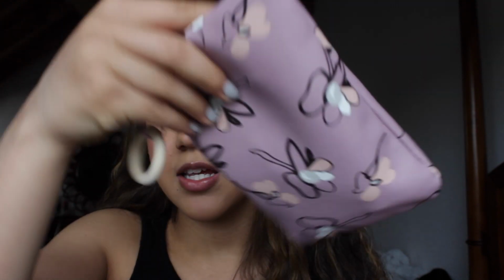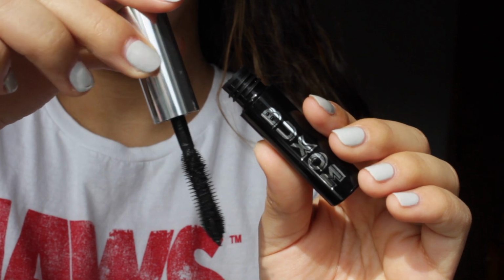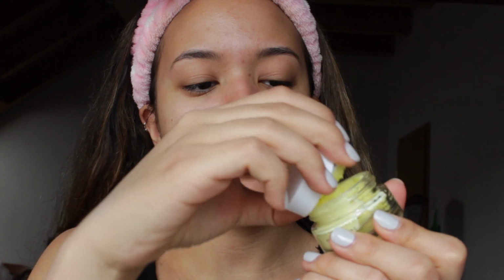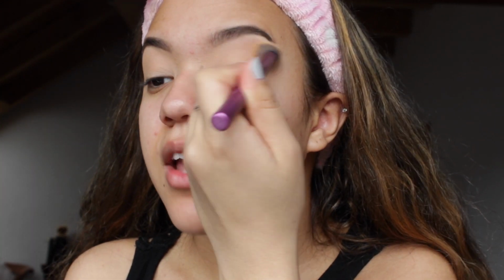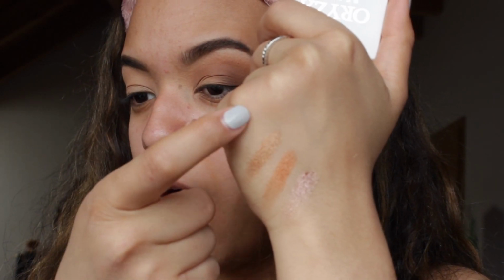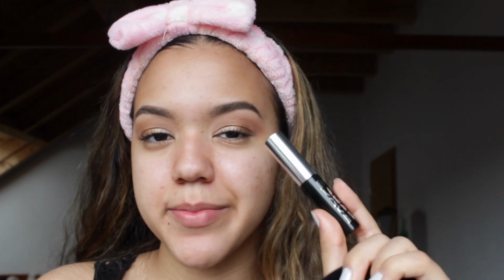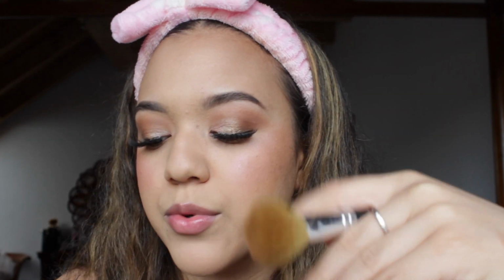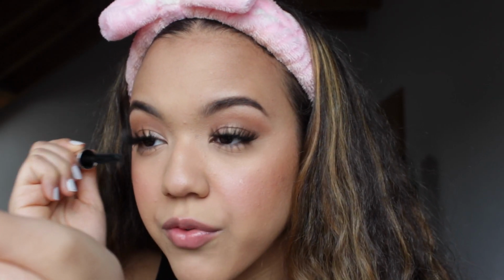ALLURE VS IPSY: APRIL 2020 PART II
Which subscription do you think had the better products this month?

Products shown in IPSY Glam Bag:
PUREHEALS Propolis Softening Toner
YOUTH TO THE PEOPLE Superberry Hydrate + Glow Dream Mask
KISMET Pure Vitamin C Primer
ORYZA BEAUTY Nude Shimmer & Contour Eyeshadow
ARACELI BEAUTY Chiquita Blending Brush
BUXOM COSMETICS BUXOM® Lash Volumizing Mascara in Blackest Black
KALEIDO COSMETICS Skin Blush in Primadonna